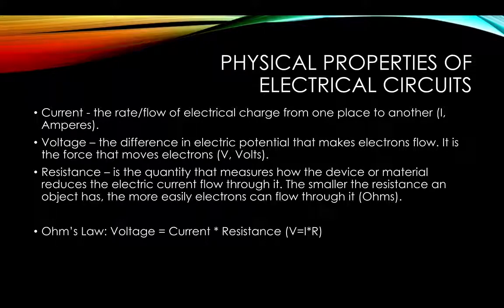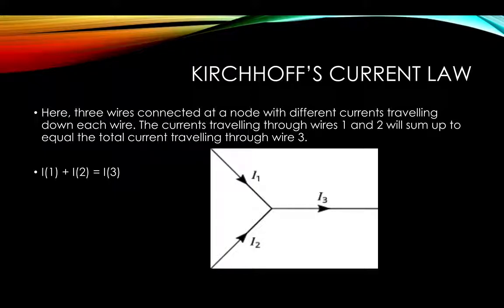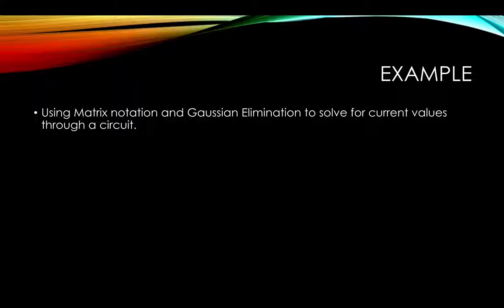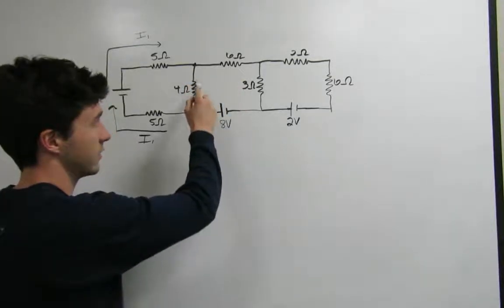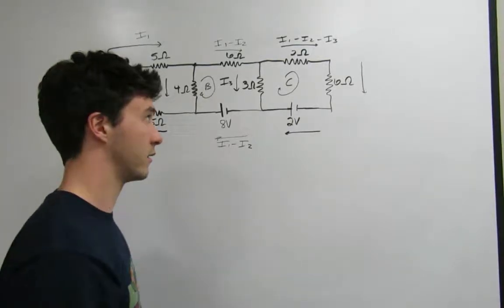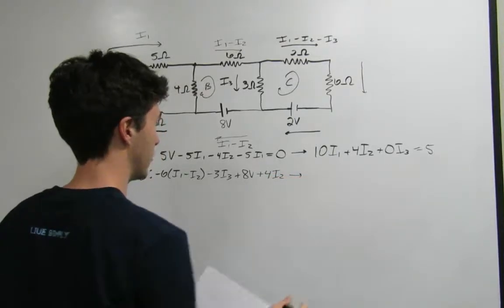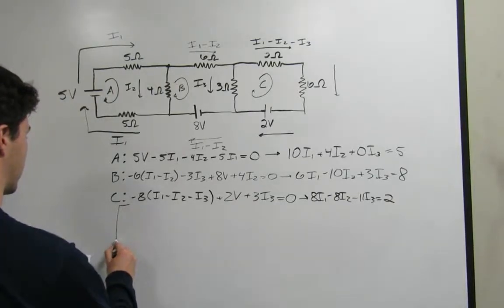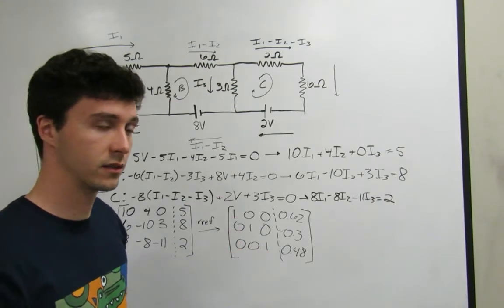Linear Algebra Presentation